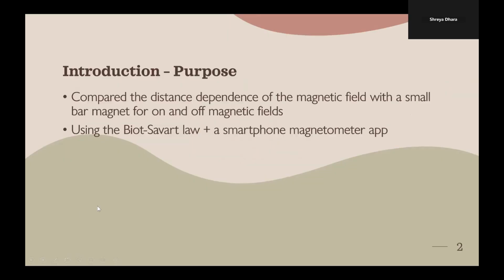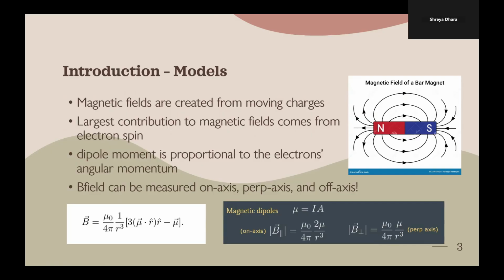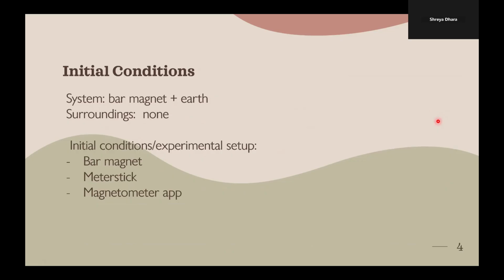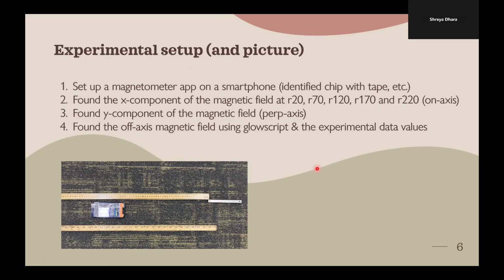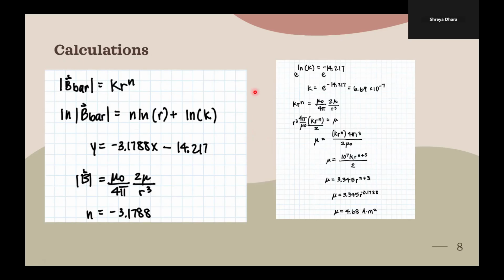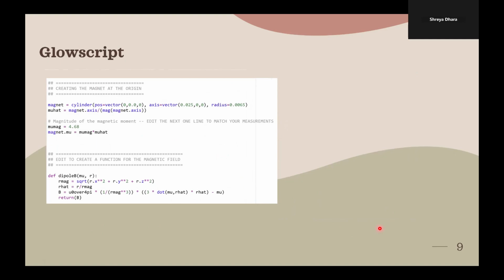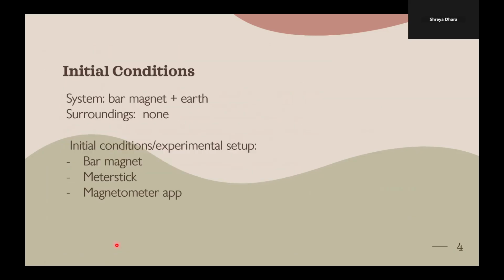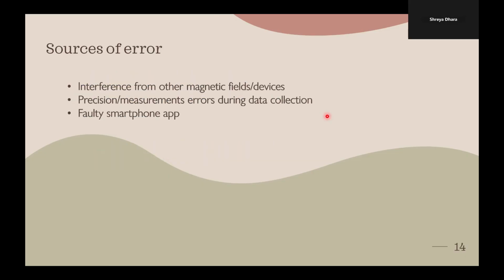PHYSICS 2 LAB4 Shreya Dhara